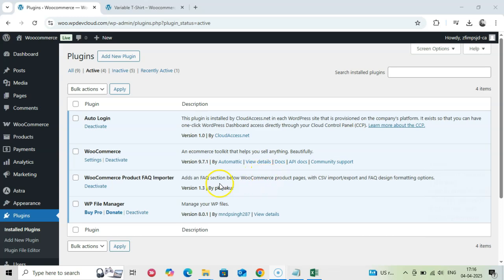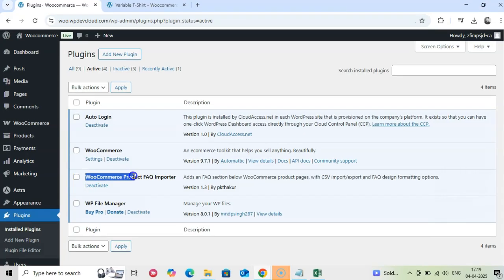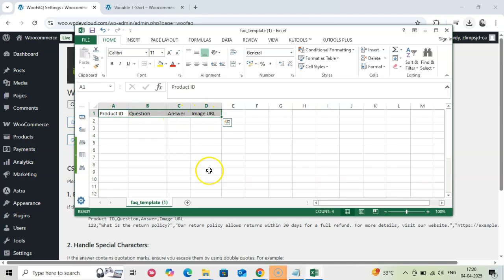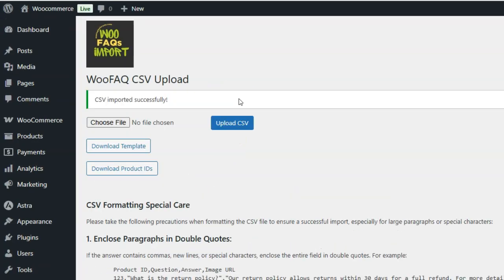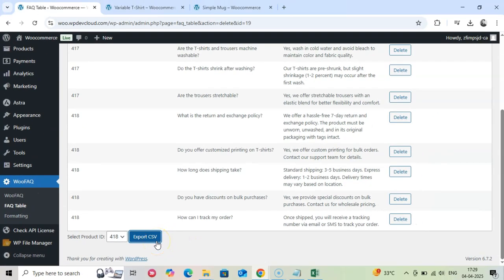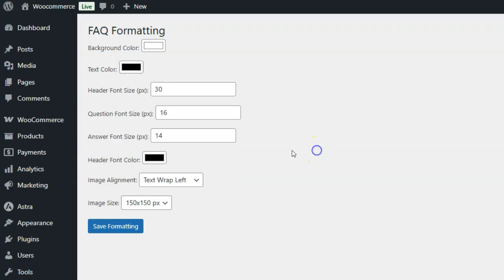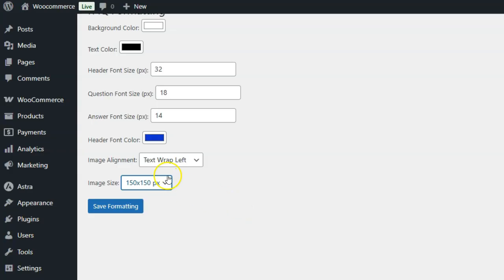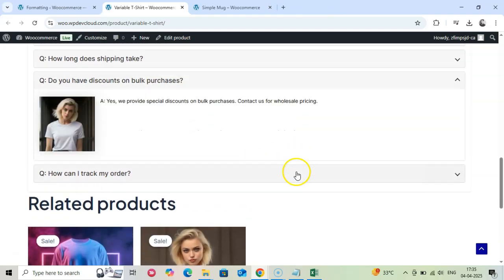Woocommerce Product FAQ Importer Plugin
Transform how you manage product FAQs in your WooCommerce store! Our WooCommerce Product FAQ Importer plugin lets you add professional, SEO-friendly FAQ sections to all your products in just minutes.

🔥 SAVE HOURS with CSV batch importing
🔥 CUSTOMIZE appearance with simple settings
🔥 BOOST SEO with automatic FAQ Schema markup
🔥 MANAGE easily with the FAQ Table feature
🔥 IMPROVE user experience with smooth accordion animations
In this tutorial, we'll show you how to:

✅ Install and set up the plugin
✅ Download and fill out the CSV template
✅ Import your FAQs in bulk
✅ Customize the appearance of your FAQ sections
✅ Manage your FAQs with the table feature
✅ Take advantage of SEO benefits

The WooCommerce Product FAQ Importer helps store owners save time while improving customer experience and search engine visibility. Perfect for stores with many products!

⏱️ TIMESTAMPS:
00:00 Introduction
00:51 Installation
01:19 CSV Template Setup
02:11 Importing FAQs
02:47 FAQ Table Management
03:46 Customization Options
05:32 SEO Benefits
05:42 Conclusion